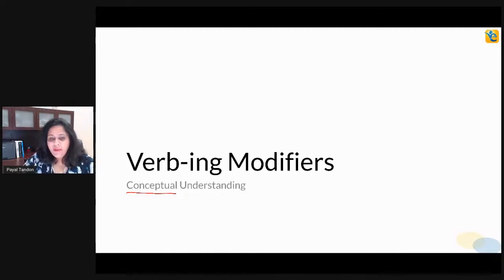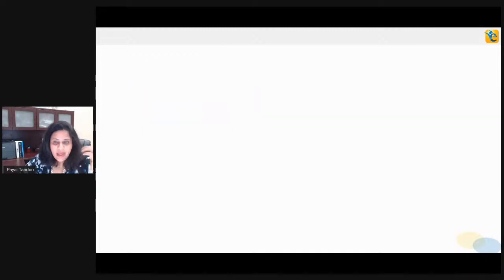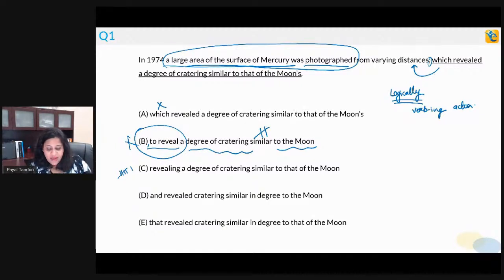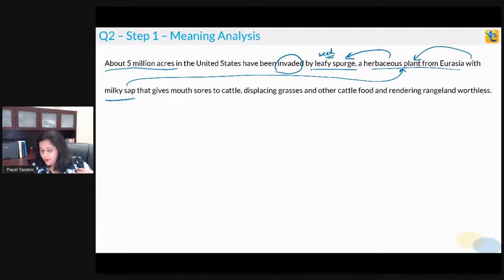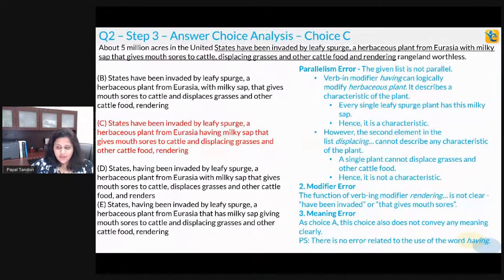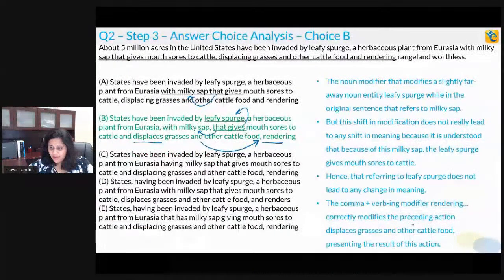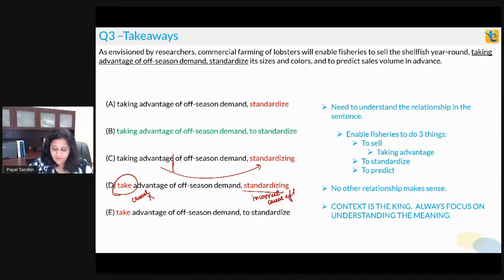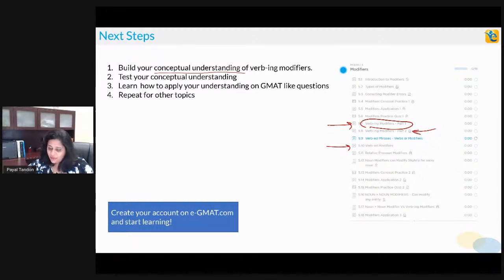Various Ways in which the GMAT Tests Verb-ing Modifiers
Learn the various ways in which the GMAT tests Verb-ing modifiers